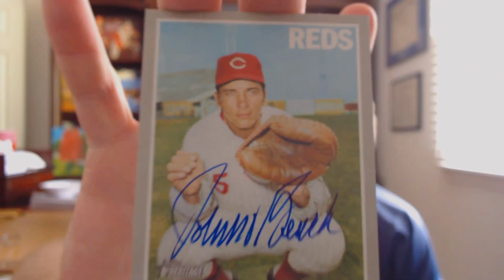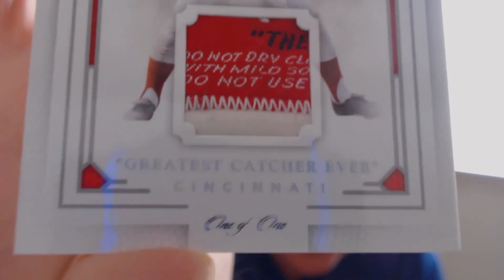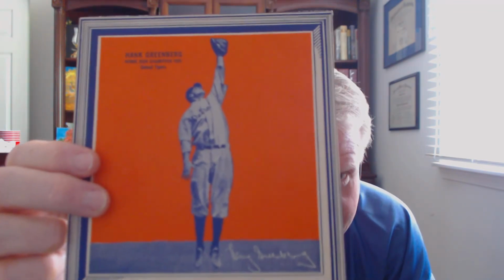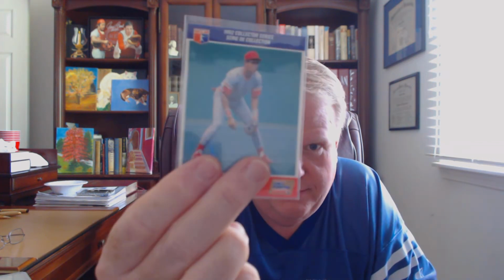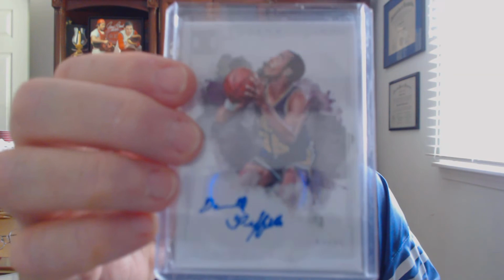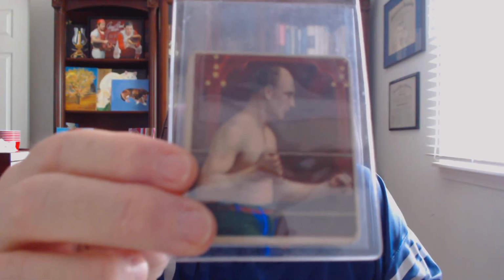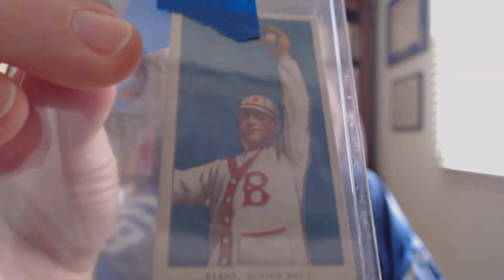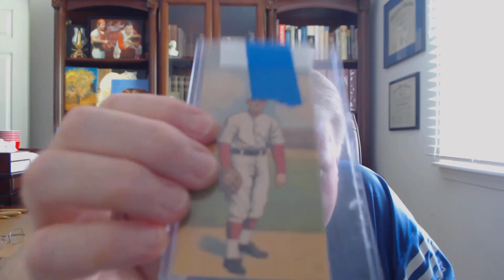Johnny Bench / Hank Greenberg PC Update - Michael Ivey CP/SGC / Heritage / NT / 1936 Wheaties....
Thanks to Michael for the CP and SGC submission cards!